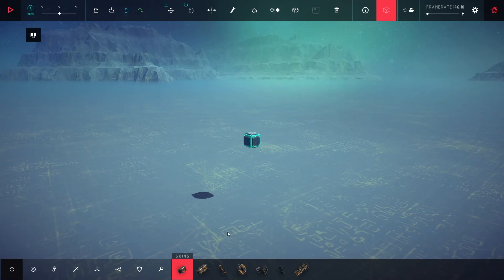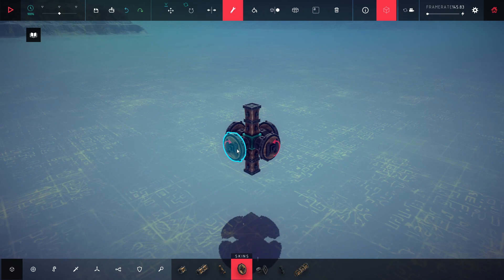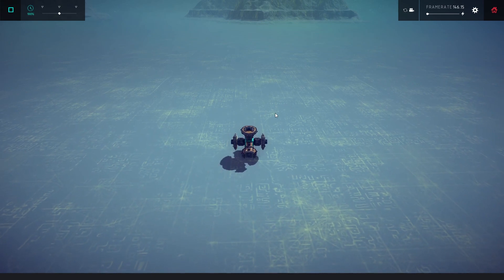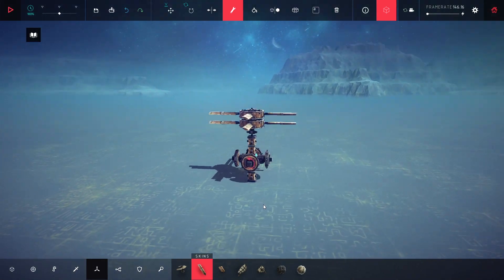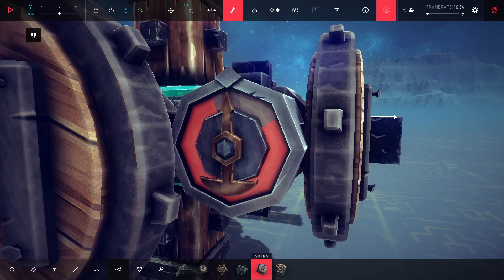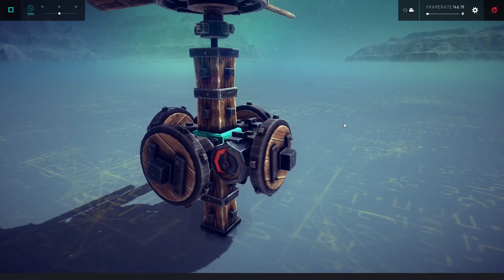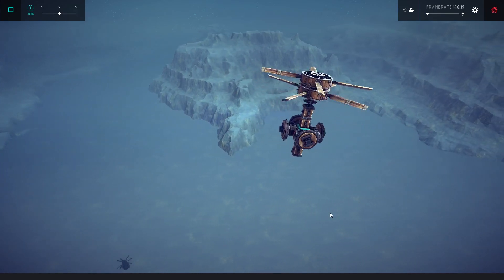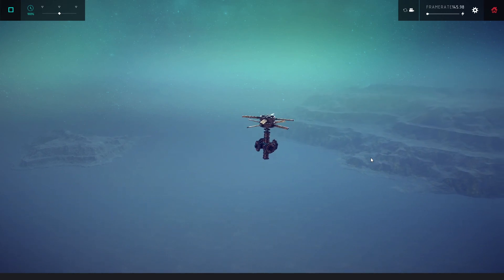How to make a self balancing gyroscope with anglometer [BESİEGE]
Hello everyone I made a self balancing gyroscope with anglometer than I built a helicopter on it.